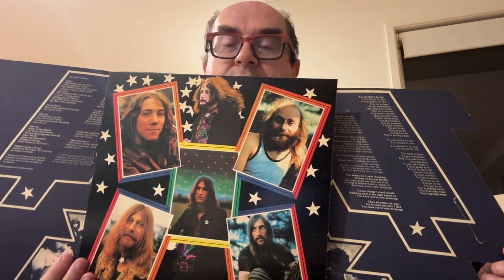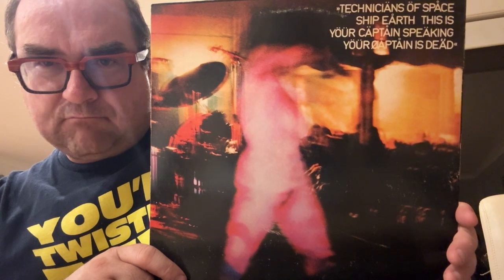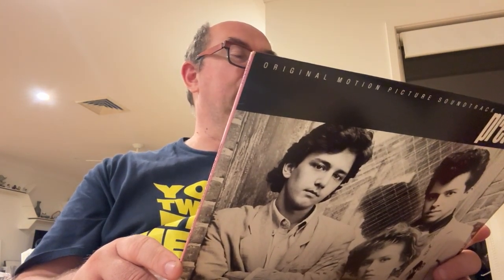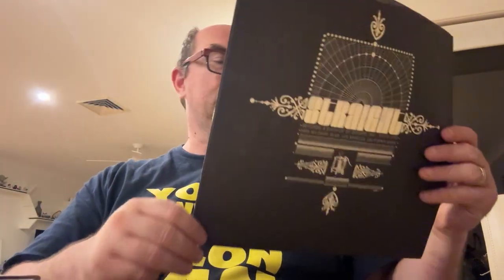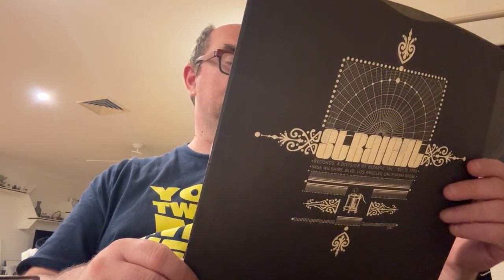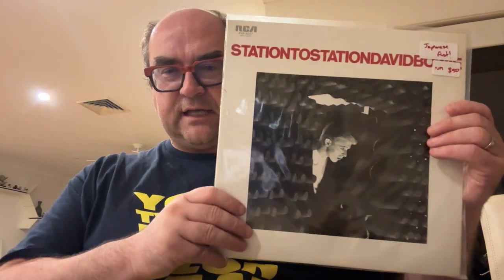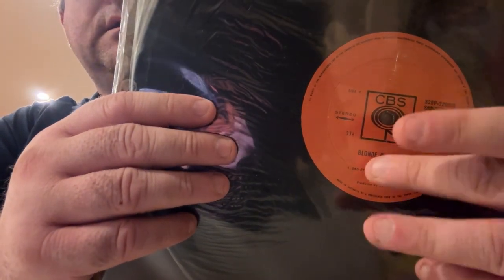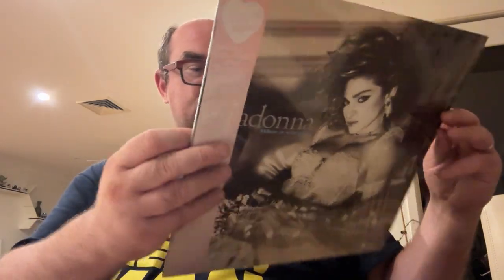Oct 23 - Pink Floyd, Pretty In Pink, Hawkwind, Dylan, Stones, Alanis, Bowie…